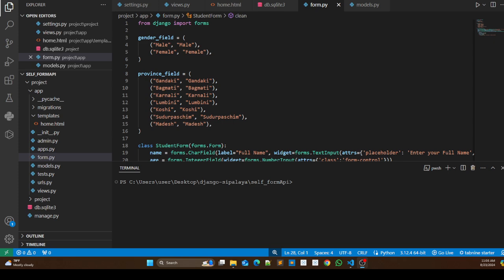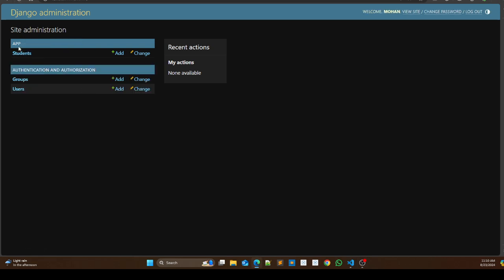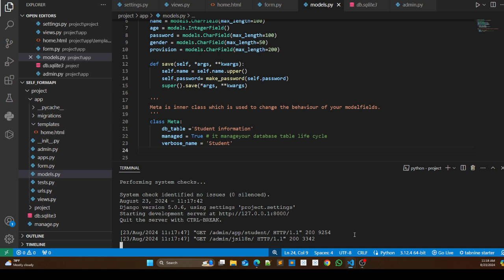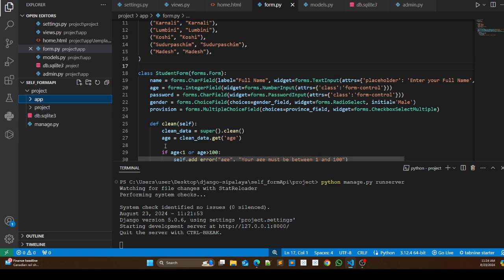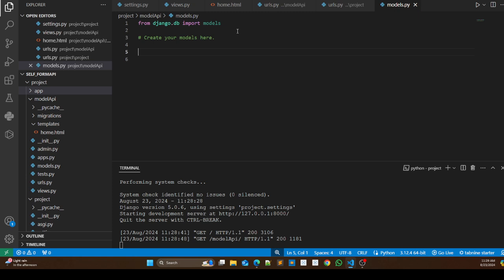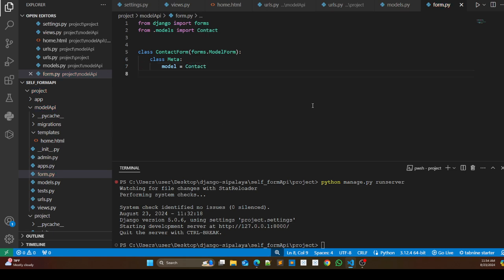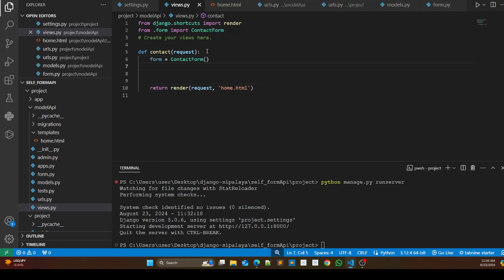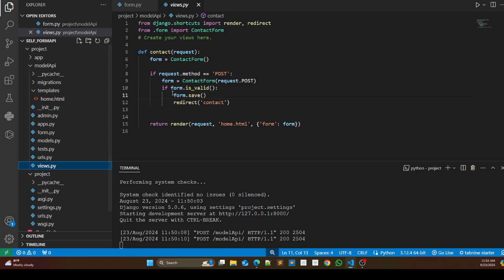Lesson 17: FormApi and ModelApi in Django (Part 2)